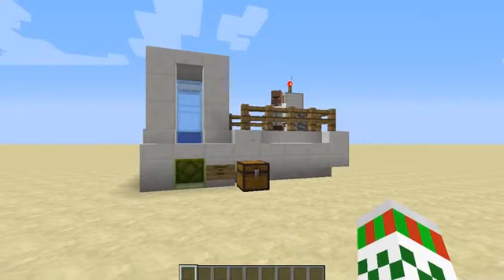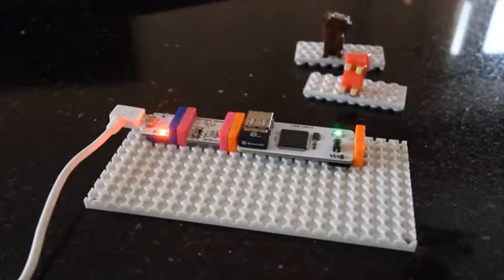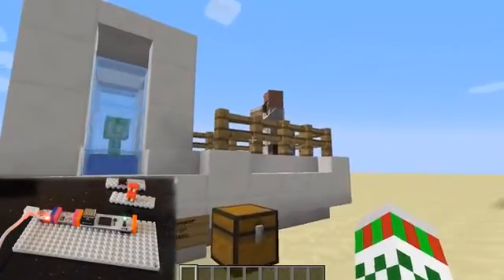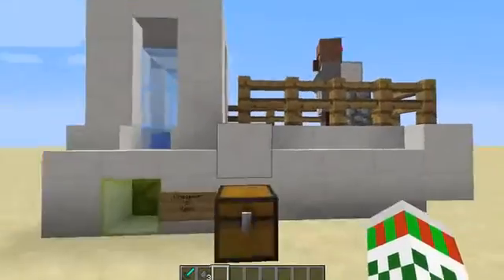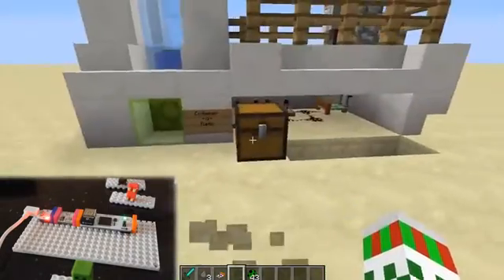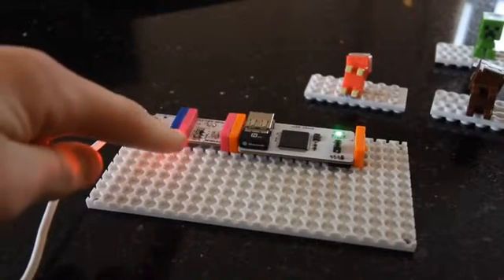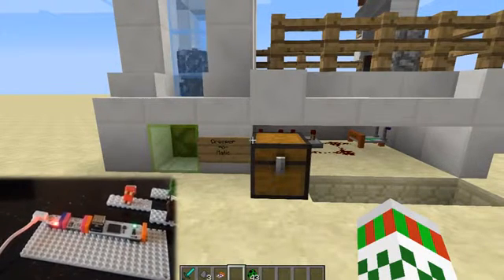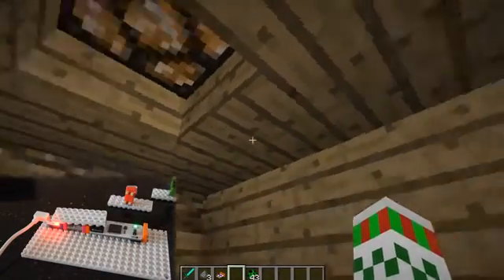Minecraft | TRAYAURUS' CREEPER O MATIC!! | littleBits Mod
Financial support and products provided by littleBits.

Today, we are back exploring an awesome Minecraft Mod called BitCraft. What this mod allows you to do is use real life electronic circuits to power stuff inside the Minecraft World!!

► Merchandise!

-- Credits --
All titles and images created by TheDiamondMinecart

The Diamond Minecart | DanTDM: Minecraft LittleBits Mod - TRAYAURUS' CREEPER O MATIC! Dan TDM ▻ I am a fan of The Diamond Minecart DanTDM.

DanTDM TheDiamondMinecart TDM Minecraft | TRAYAURUS' CREEPER O MATIC!! | littleBits Mod Financial support and products provided by littleBits.